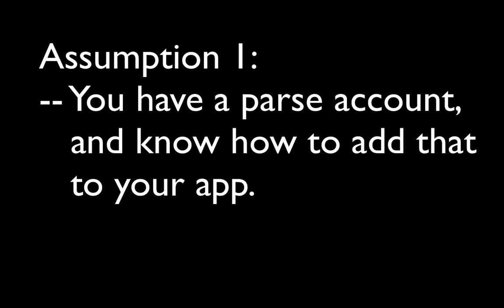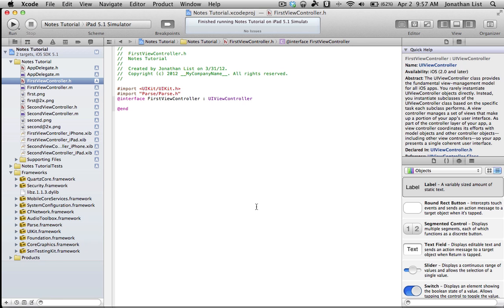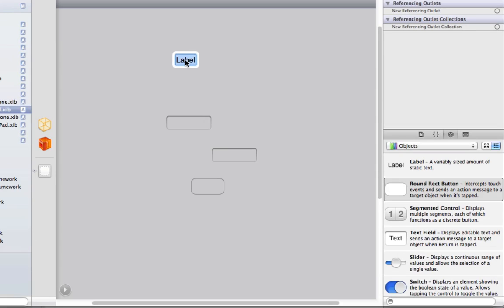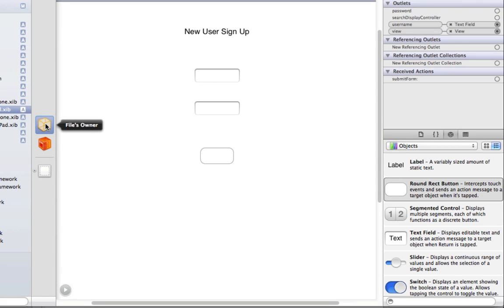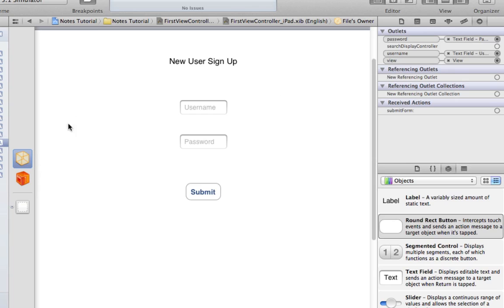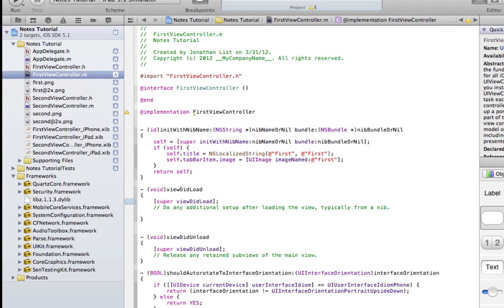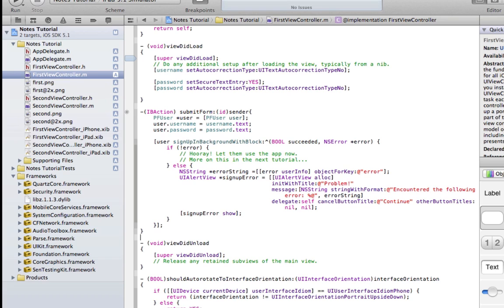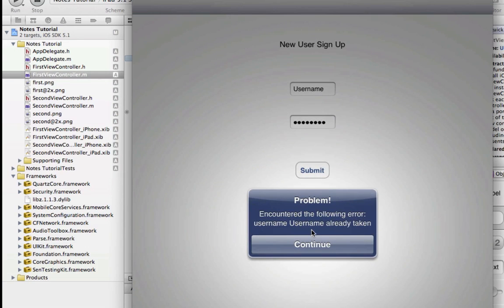Adding a User to an iOS app Using Parse